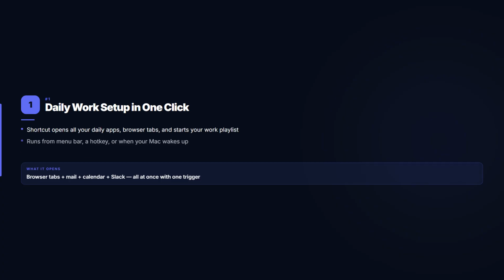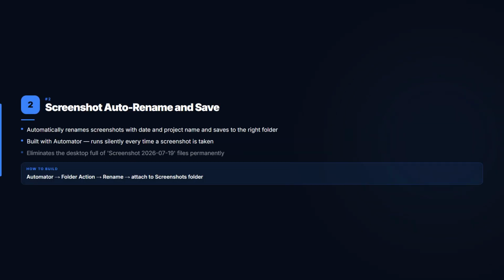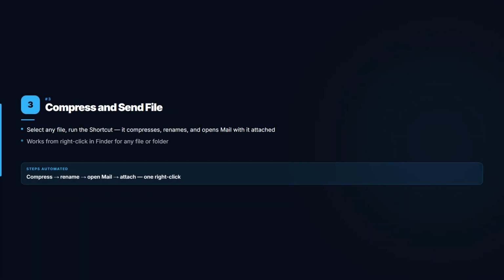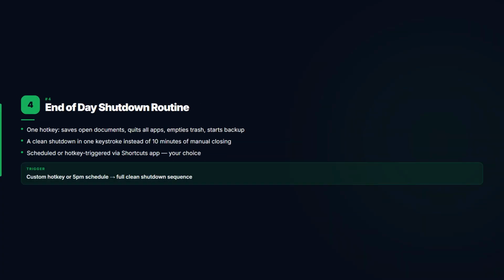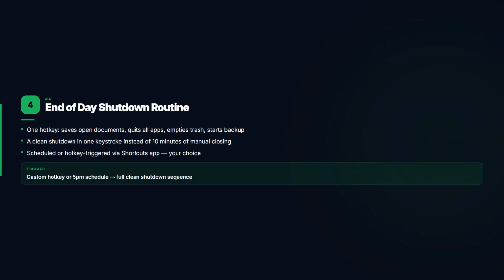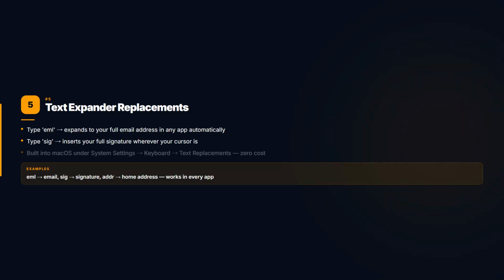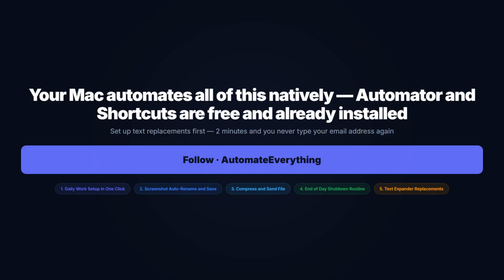5 Mac Shortcuts That Save Hours - Built-in. Free. Almost no one uses them. (2026)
5 Mac Shortcuts That Save Hours - built-in. Free. Almost no one uses them.. Your Mac automates all of this natively — Automator and Shortcuts are free and already installed.

What is covered:
1. Daily Work Setup in One Click
2. Screenshot Auto-Rename and Save
3. Compress and Send File
4. End of Day Shutdown Routine
5. Text Expander Replacements

Chapters:
00:00 Introduction
01:00 Daily Work Setup in One Click
02:30 Screenshot Auto-Rename and Save
04:00 Compress and Send File
05:30 End of Day Shutdown Routine
07:00 Text Expander Replacements
08:30 Which one to start with